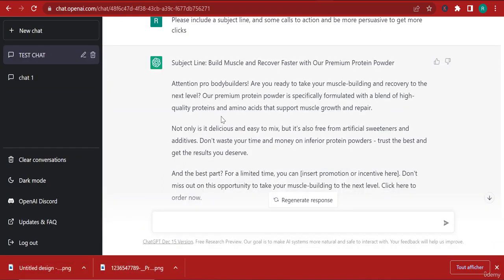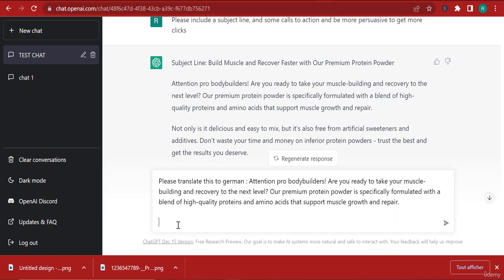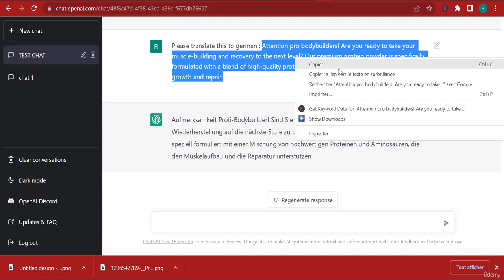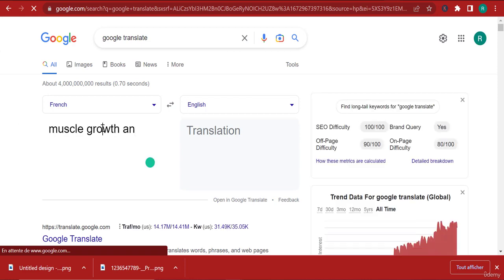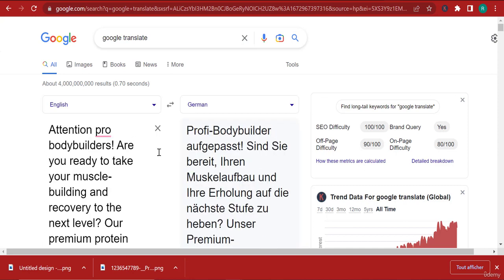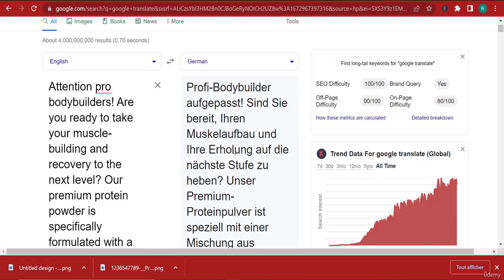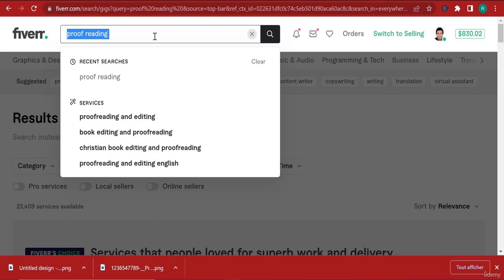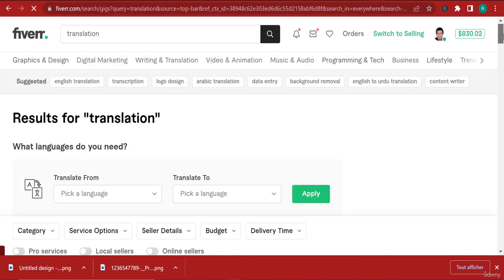Translation with Chatgpt